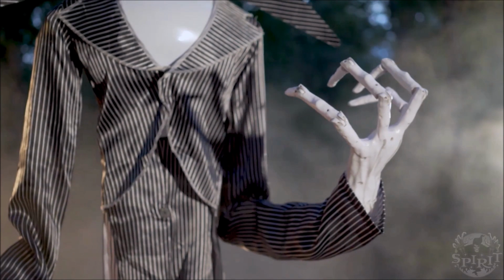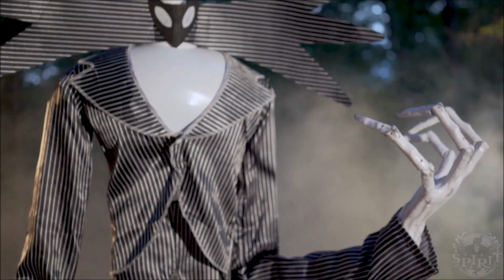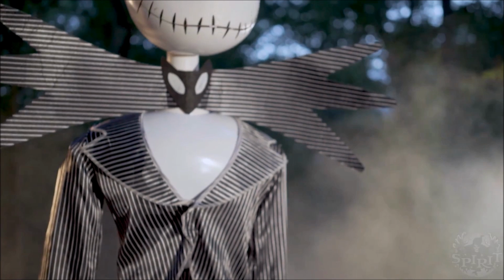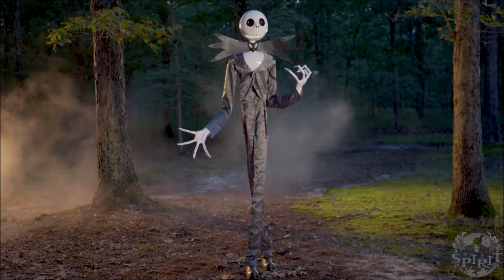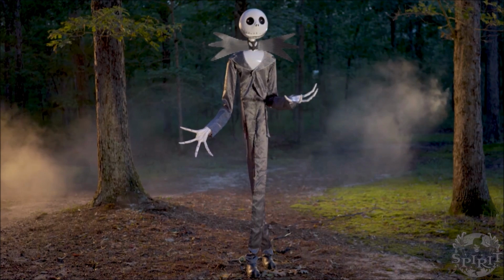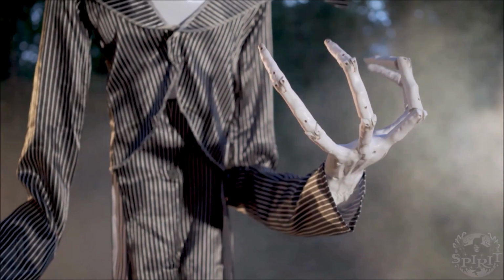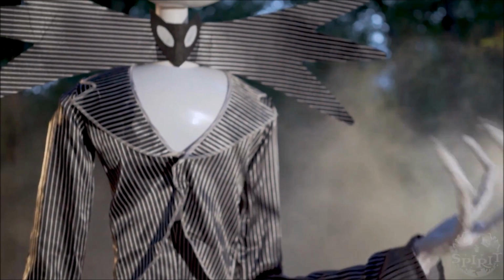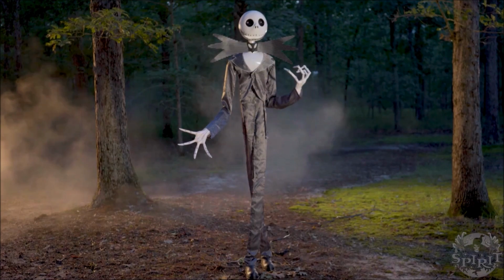Jack Skellington | (Last) Spirit Sneak Peeks 2017!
you may be thinking to yourself "What's This?" Well, this is the official Spirit Halloween Jack Skellington Halloween prop!! He is very cool and I'm SUPER exited to see him in stores!!

If you wish to comment to me please keep it clean of any kind of foul or inappropriate language. Anyone who uses any of that their comment will be deleted immediately and that user will be warned not to do that again. If user does it a second time they will be blocked. Children and young teenagers (Like me) Go onto YouTube as well as you and do NOT need to see things like that! Thank You!

Halloween is in the air.